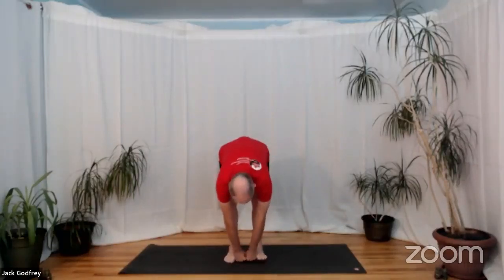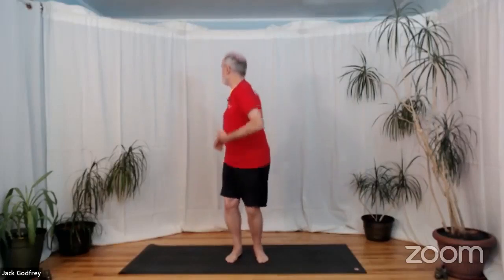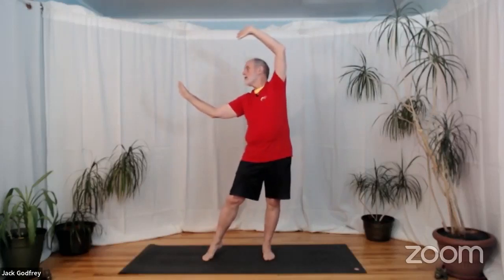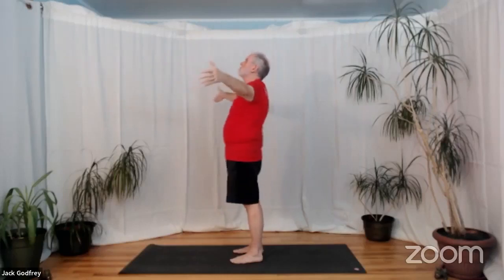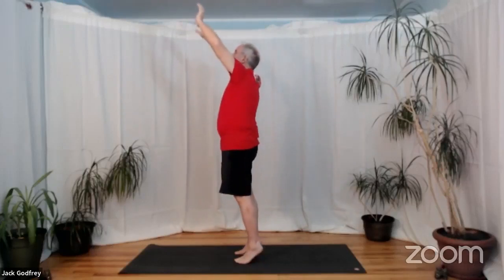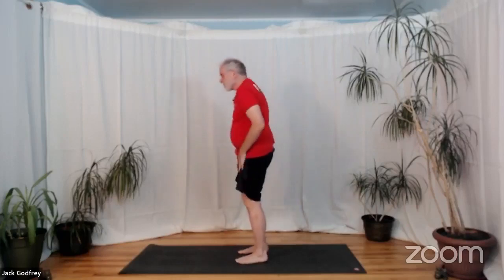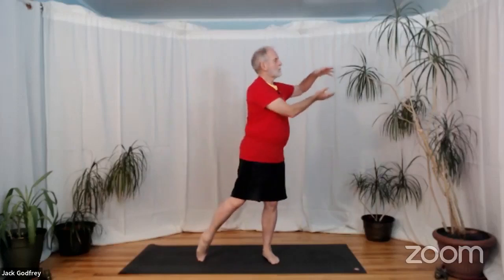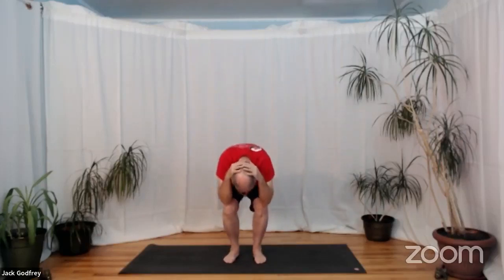Full Fall Class featuring NWCC series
Full Fall live class

Featuring the North Woodside Community Centre Series.

This series was developed to strengthen lower back muscles and improve balance.